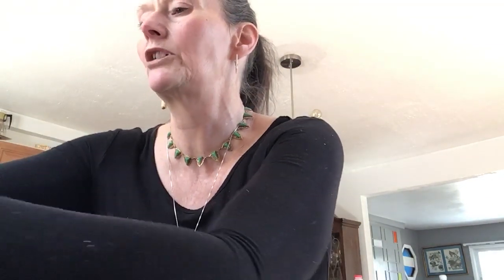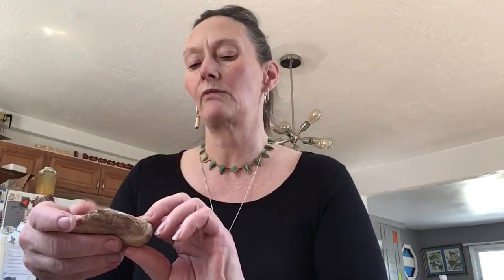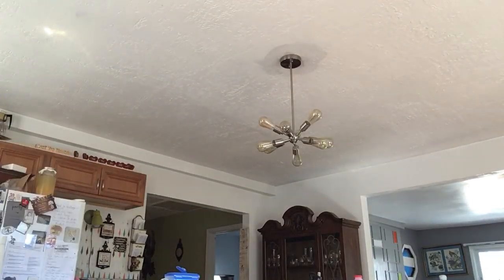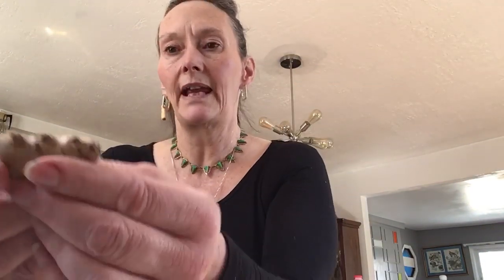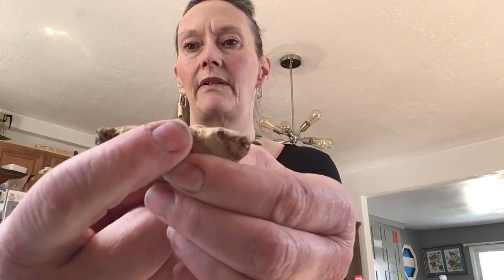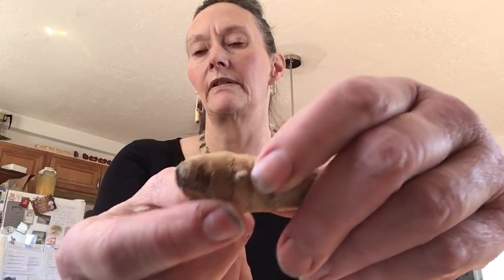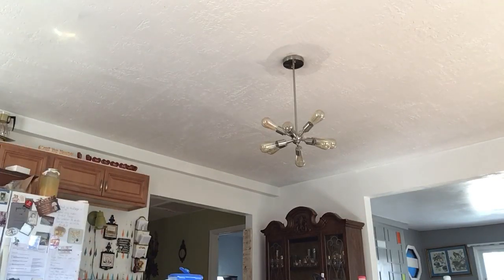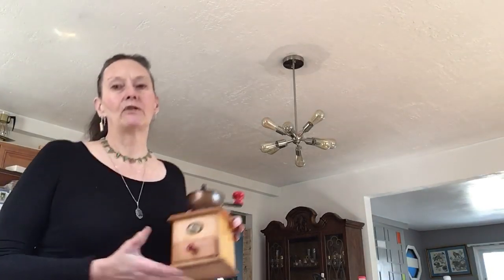trim 34E5365F D3C3 45C1 BB5F F07E73DA63AC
From the Author of The Modern Pioneer, an Almanac of Natural Living
Living Naturally Series: Creating Sustainable Resources to keep your family healthy